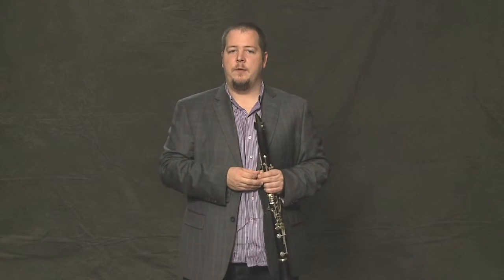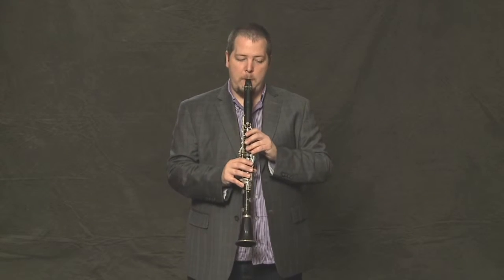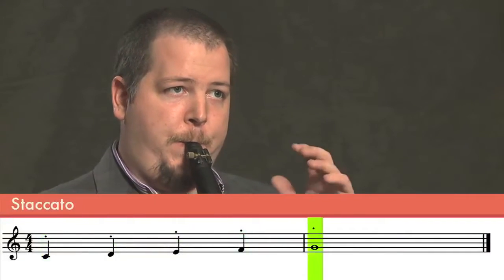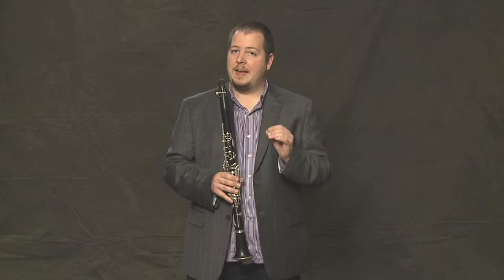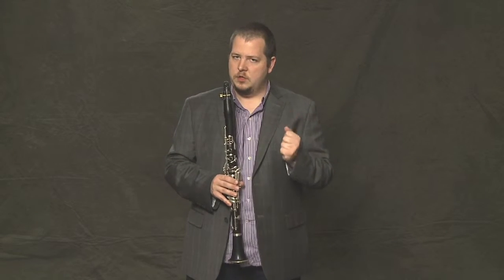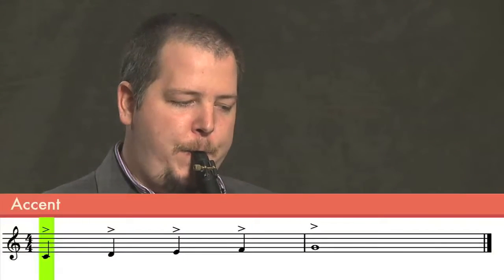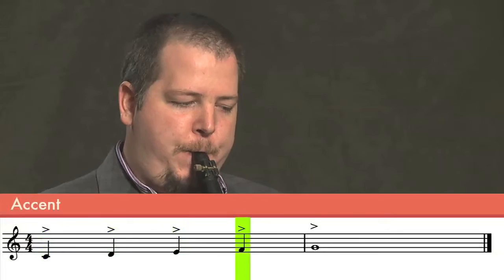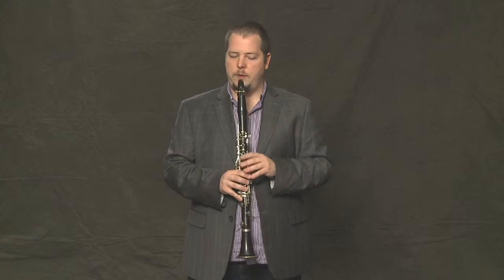Learn Clarinet Lesson 12: Staccato, Legato, Slur, Accent With Benjamin Lulich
Learn Clarinet Lesson 12: Articulation (Staccato, Legato, Slur, Accent
 With Virtuoso Benjamin Lulich

Learn From A Master: Take Free Clarinet Lessons with Virtuoso Musician Benjamin Lulich, Principle Clarinetist in The Seattle Symphony. Here are over 20 video lessons that will teach you how to play the clarinet today! The curriculum was created by some of the leading music educators in the world. This step-by-step method will teach you the basics as well as advanced techniques. (Music notation is included). The lessons cover:

Introduction

Your Clarinet

Reeds

Dynamics

The Scale

Crazy Stuff!

C Major Scale

Rehearsal Etiquette

Vibrato